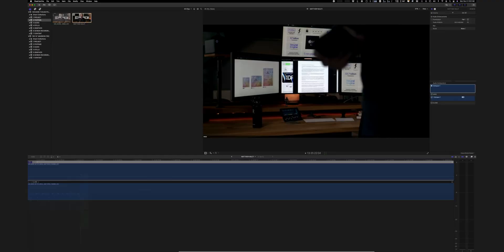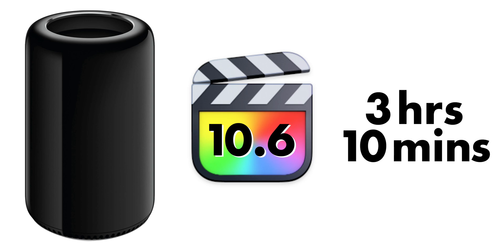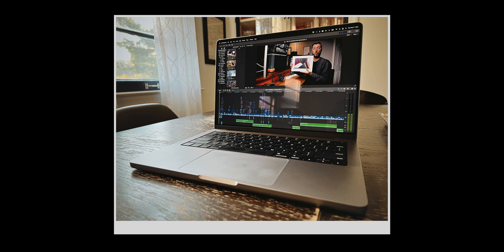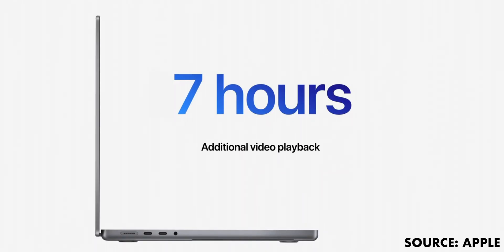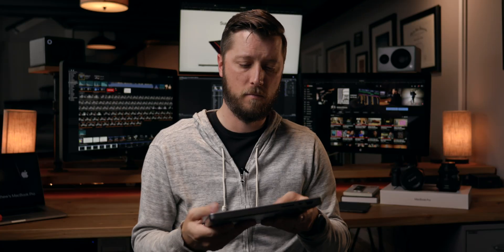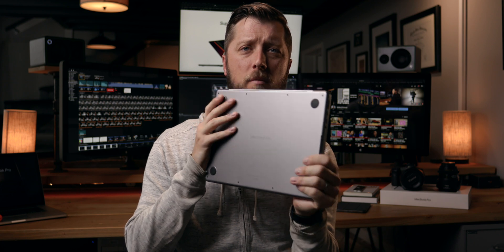14” M1 Pro MacBook Pro vs 2013 Mac Pro With Final Cut Pro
Music For This Vid | Uppbeat | Start a FREE Account With 10 Downloads Per Month

It's an epic Final Cut Pro export/render showdown between my brand new 14" M1 Pro MacBook Pro and my tired old 2013 Quad-Core MacBook Pro.

Intel vs. Apple Silicon!

How much time will I save when exporting my YouTube vids???

Tune in for a little plot twist where I realize there's a way to get your exports to go EVEN FASTER on these new M1 MacBook Pros.

Oh, and I've got some bonus coverage - the unboxing!

CHAPTERS:

00:00 - Teaser
00:53 - Like & Subscribe!
01:11 - Setting Up My New MacBook Pro
01:48 - Throwback Design
02:09 - So Why A 14”?
02:48 - 14” MacBook Pro vs Mac Pro
04:37 - Plot Twist!
06:28 - Why Is This Awesome?
07:04 - More Export Tests!
08:42 - The Battery Is Insane!
09:35 - Was It Worth It?
10:32 - Wrap Up
14:13 - Randomness
15:51 - End Cards

MY VIDEO EDITING GEAR:

Mac Pro (2013) | Quad-Core, 32GB RAM, D300 GPU, 256 GB SSD
15" Retina MacBook Pro (Late 2013) | Quad-core, 16GB RAM, 256GB SSD
Apple Magic Keyboard
Apple Magic Trackpad
Dell Ultrasharp U2718Q 27" 4K IPS Monitor
StarTech.com USB 3.0 Multi-Card Reader

SEND ME STUFF:

Midland Pictures
c/o Matthew O'Brien
1441 Mall Dr Ste 100
No. 188

SOFTWARE I USE:

A Better Finder Rename
Streamdeck Mobile

Clubhouse: @matthewobrien